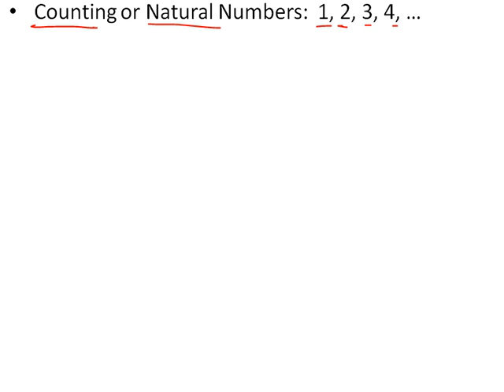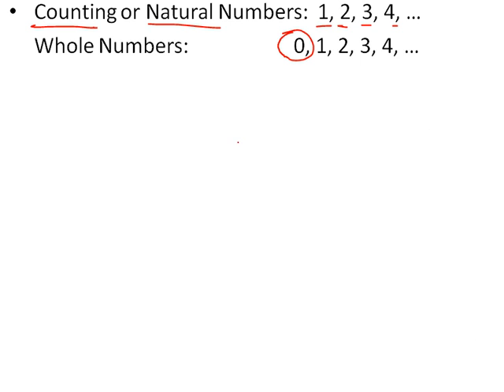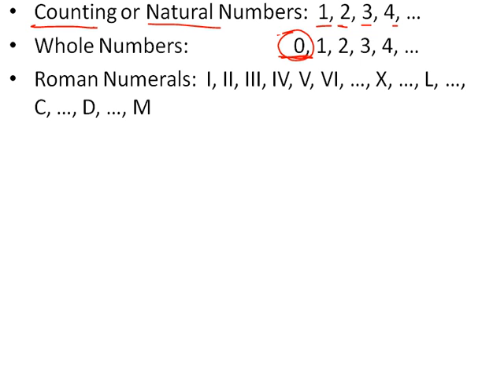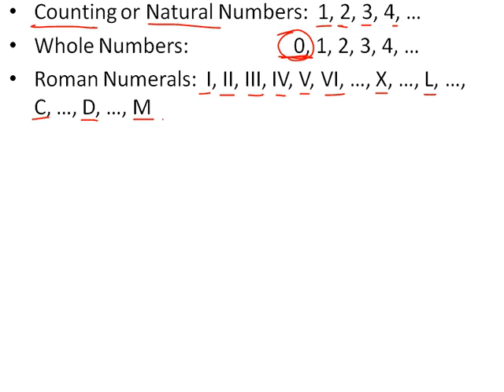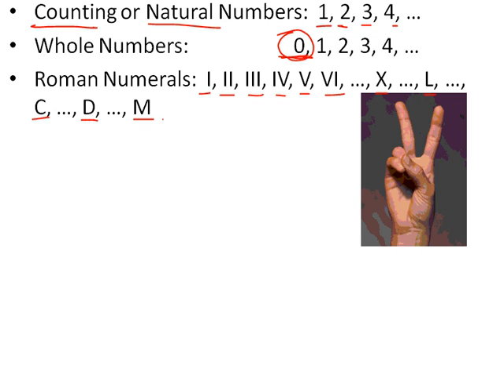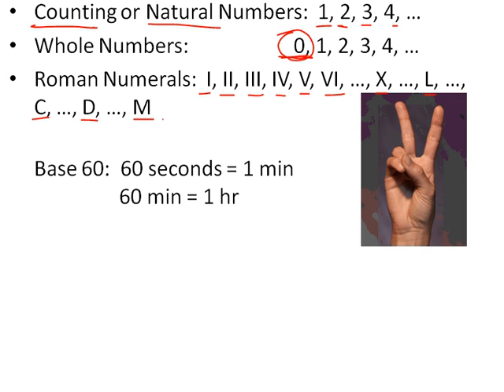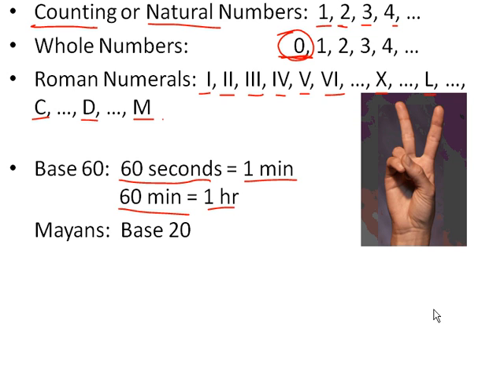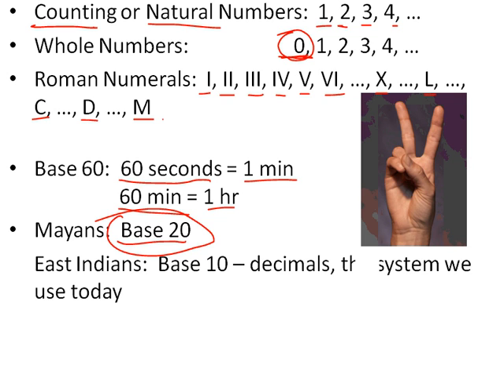Chapter 1-1 Numbers